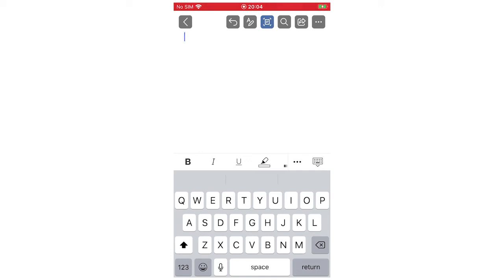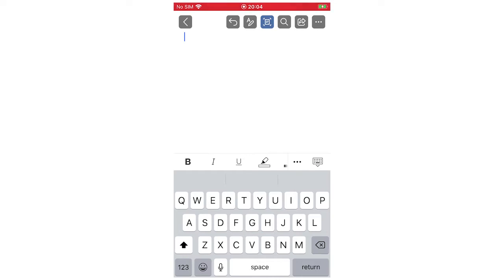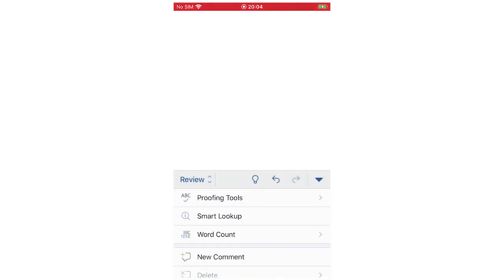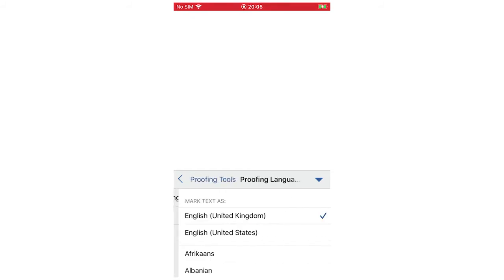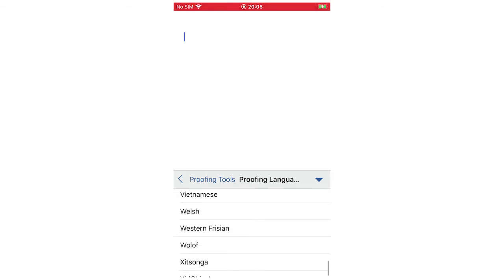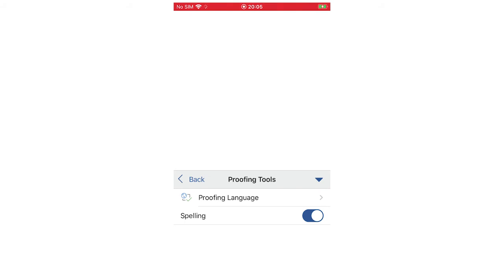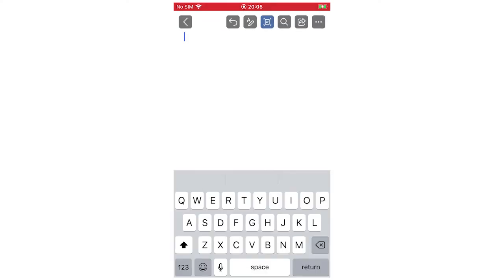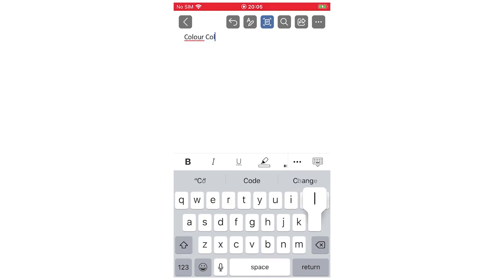How to Change Microsoft Word Language on iPhone and iPad - Microsoft Office 2020 Tips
This tutorial will show you how to change the default language in Microsoft Word 2020 in Microsoft Office App for Apple iPhone and Apple iPad on iOS 2020 free version.

In this tutorial you are going to be shown how to change microsoft word language so you can take advantage of features such as spell checker.

Step # 1 -- Opening the Language Window

Open Microsoft Word and in the tabs menu at the top you need to click on the "Review" tab. In the new options that appear you will see the "Language" icon, click on this and in the menu click on "Set Proofing Language...". This will open the "Language" window.

Step # 2 -- Changing the Language

In this window you need to select the language that you want to change the system to. In this example we are changing it from "English (US)" to "English (UK)". Select "English (UK)" from the list and click the "Set as default" button, and in the dialog box that appears, click "Yes" and then click "OK" to close the "Language" window and save the settings.

Step # 3 -- Testing the Change

To make sure that we successfully changed the language lets type in a word that is spelt differently in the UK, "Colour". As you can see it tells us that the US spelling of the word is incorrect, and this is how to change microsoft word language.